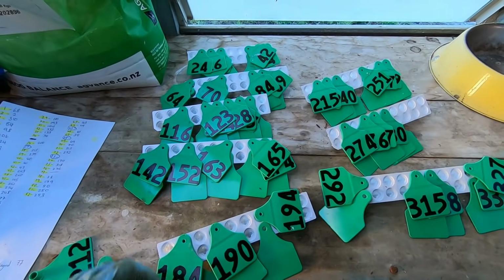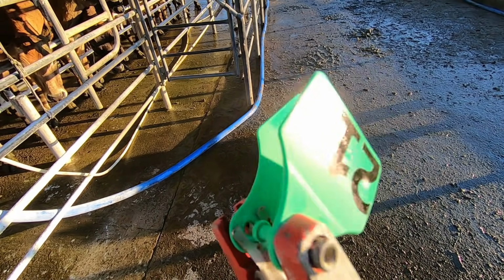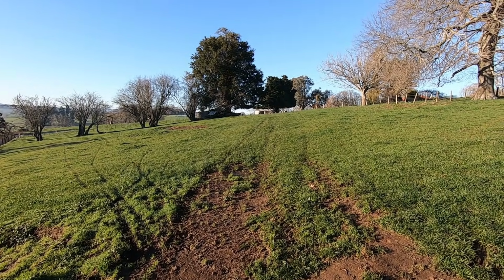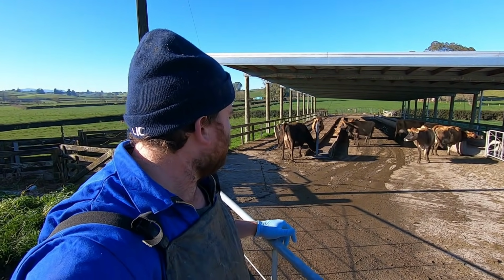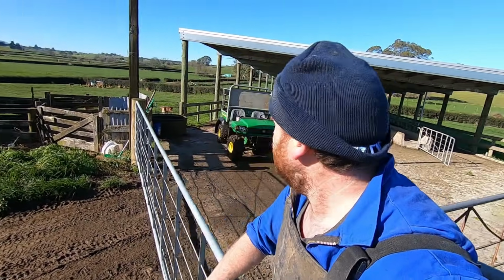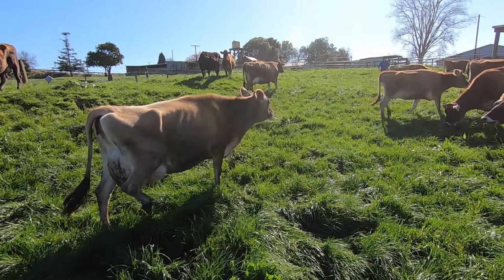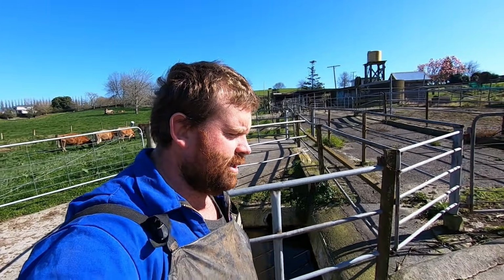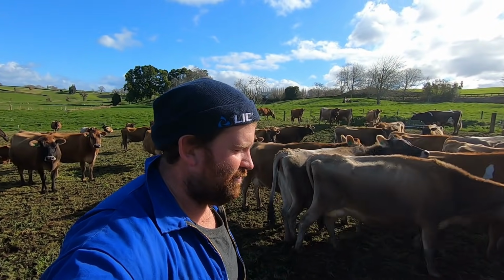On Farm Photo Shoot & I Can Finally Tag The Heifers!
It's a blue bird!! Today i'm boxing calving mobs together, tagging heifers as my tags have finally arrived and some cull cows are also heading off too.
Emma has also come to take photos of me!

Our Dairy system is quite unique as we only milk our 320 jersey cows 'Once A Day' (hence the name) only in the morning, and they stay outside on grass for 365 days of the year!!

Bank Road
RD3 Ohaupo 3883
New Zealand